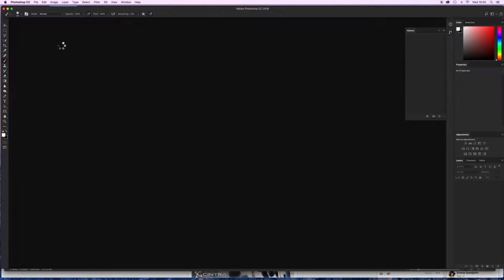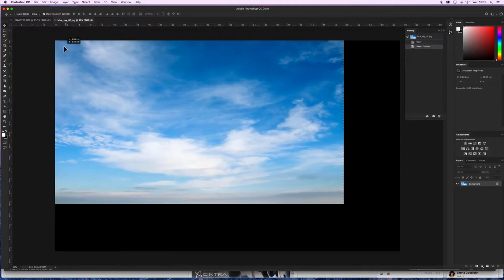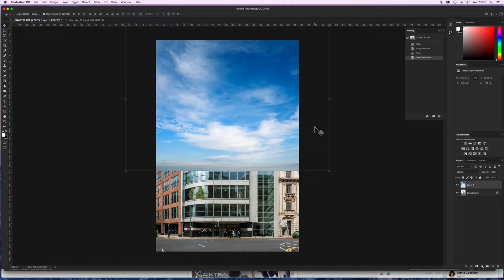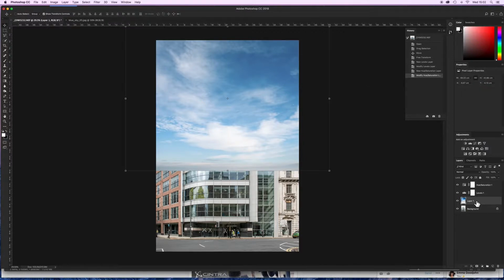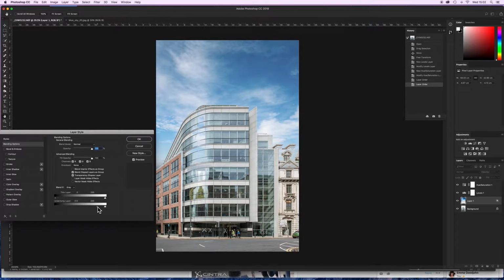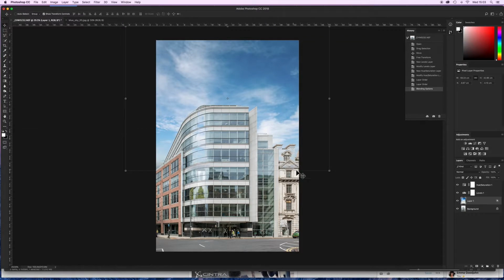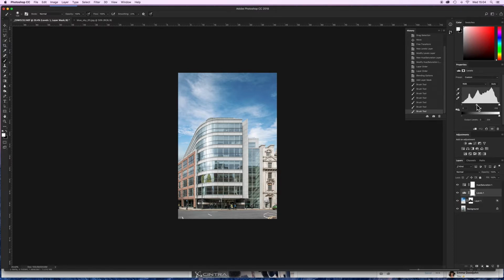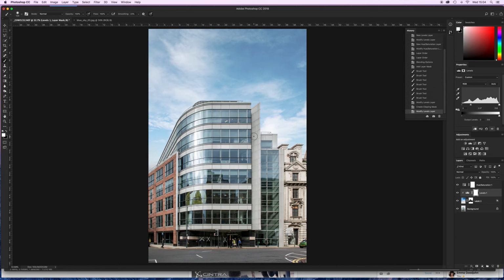Sky Replacement using Blend If converted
A quick video showing how a sky can be changed using Photoshop Blend If